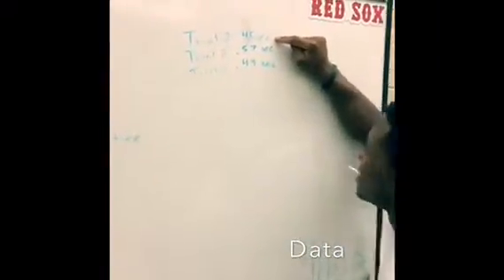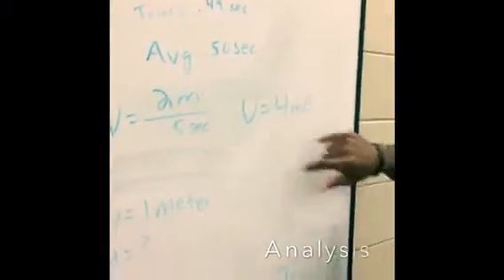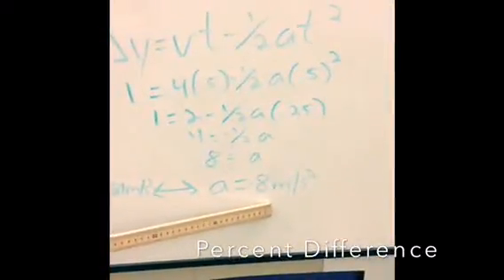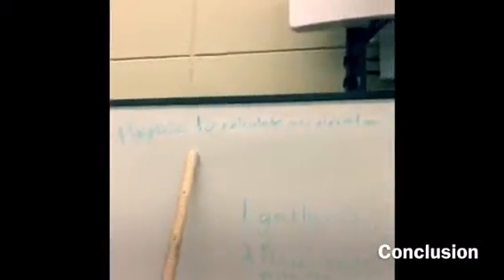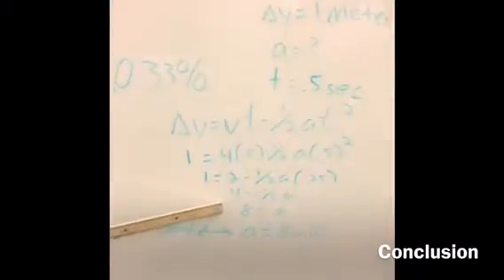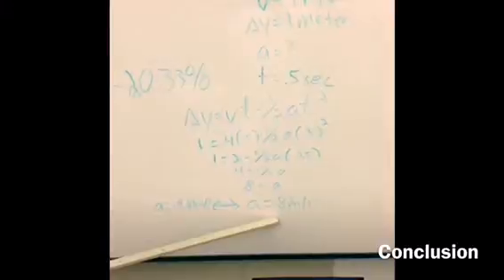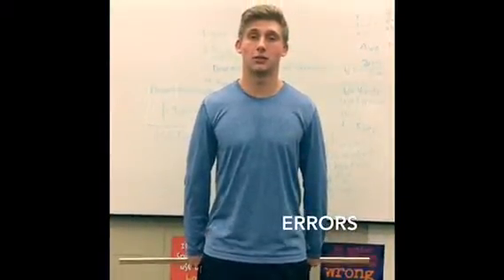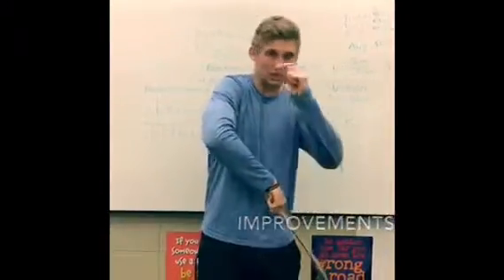Projectile Motion Lab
Tom O'Leary, Will Drawdy, Caleb Hill